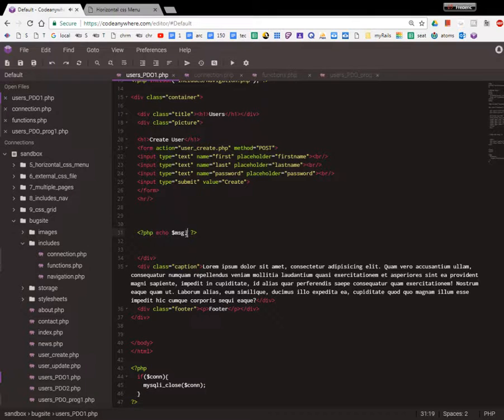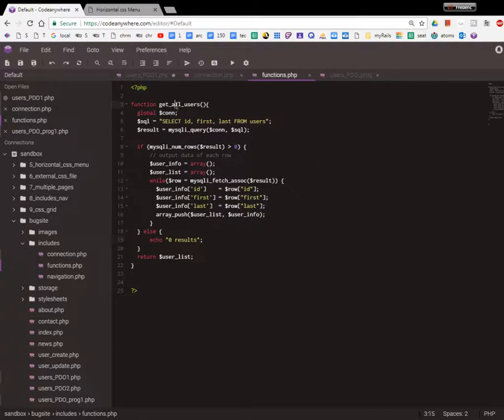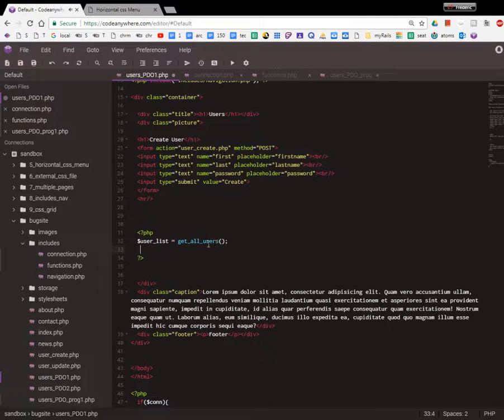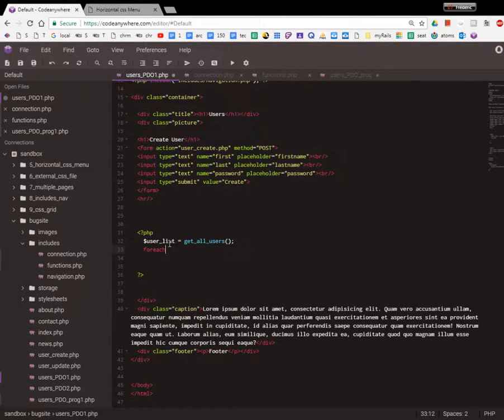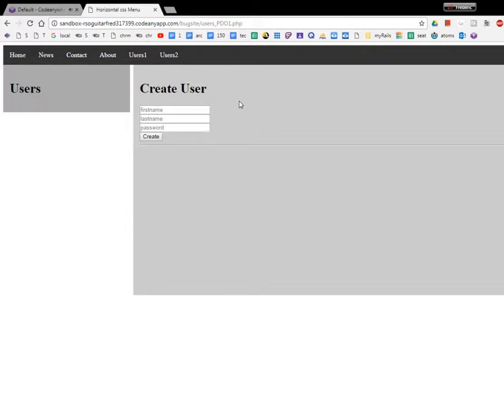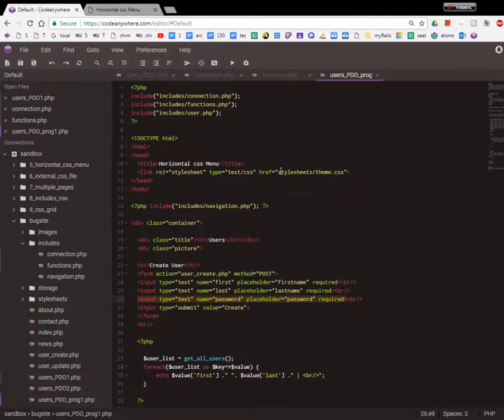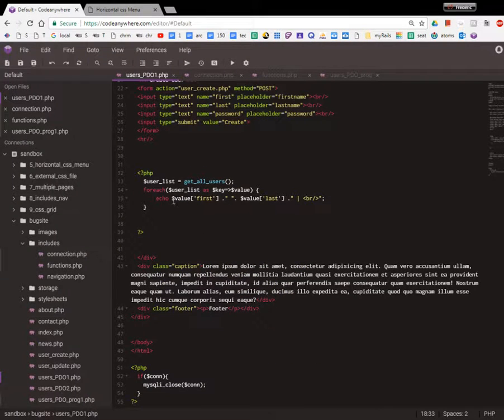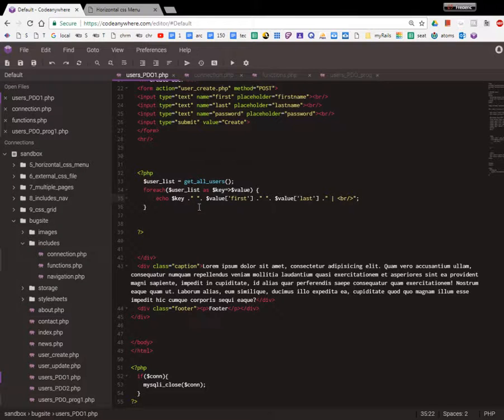Codeanywhere Tutorials :: Get all users function Part 3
In this tutorial I show my students how to export the block of code used to gather information about users and put it into a separate file.